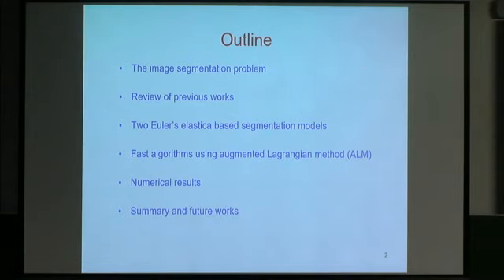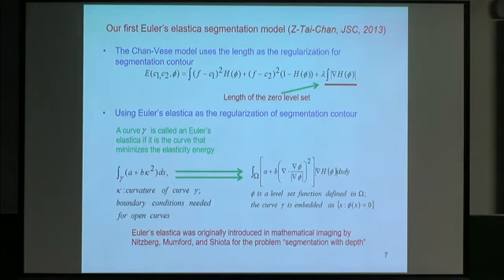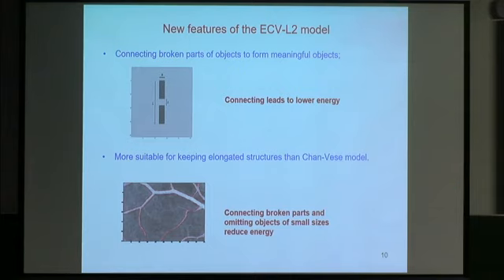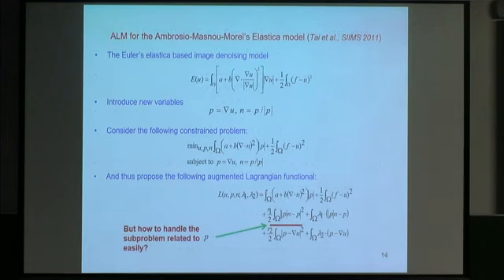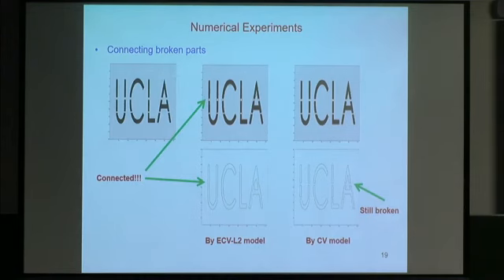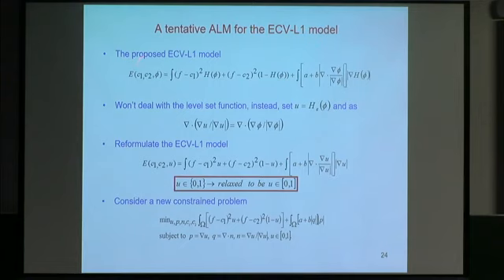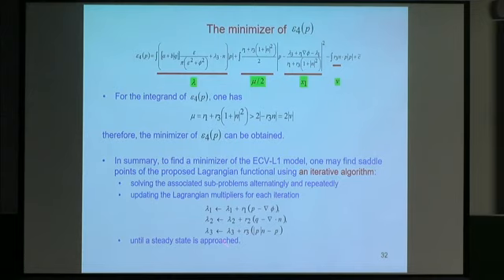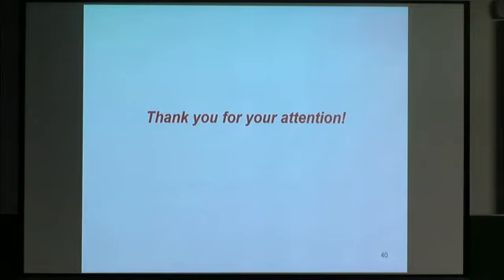VMVW03 | Prof. Wei Zhu | Euler's elastica based segmentation models and the fast algorithms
Speaker: Professor Wei Zhu (University of Alabama at Tuscaloosa)
Date: 11th Dec 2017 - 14:30 to 15:30
Title: Euler's elastica based segmentation models and the fast algorithms
Event: (VMVW03) Flows, mappings and shapes
Abstract: In this talk, we will discuss two image segmentation models that employ L^1 and L^2 Euler's elastica respectively as the regularization of active contour. When compared with the conventional contour length based regularization, these high order regularizations lead to new features, including connecting broken parts of objects automatically and being well-suited for fine elongate structures. More interestingly, with the L^1 Euler's elastica as the contour regularization, the segmentation model is able to single out objects with convex shapes. We will also discuss the fast algorithms for dealing with these models by using augmented Lagrangian method. Numerical experiments will be presented to illustrate the features of these Euler's elastica based segmentation models.